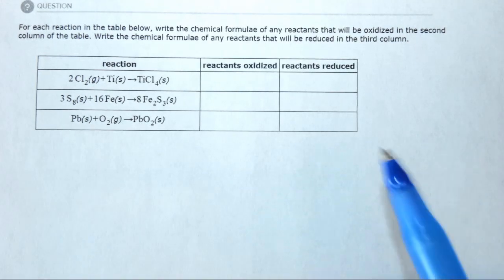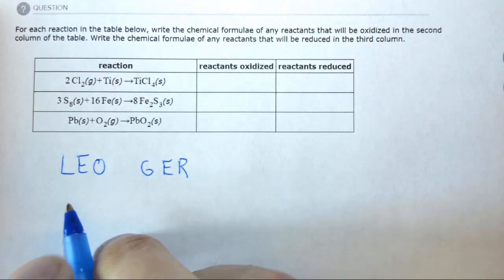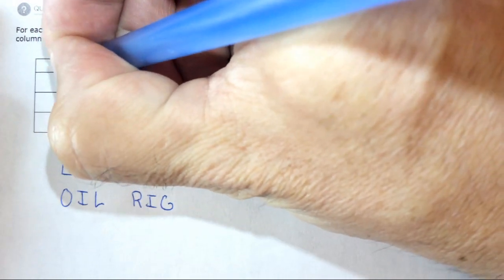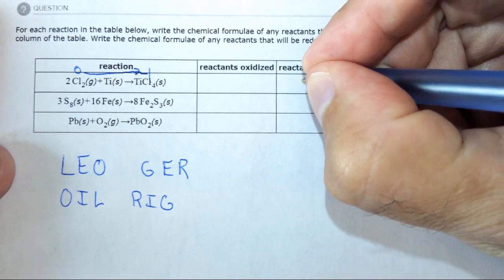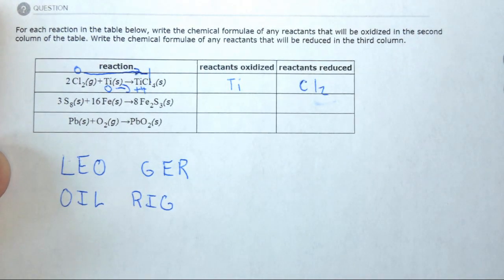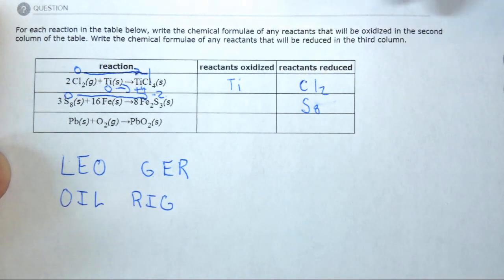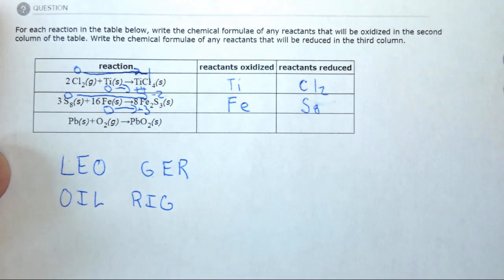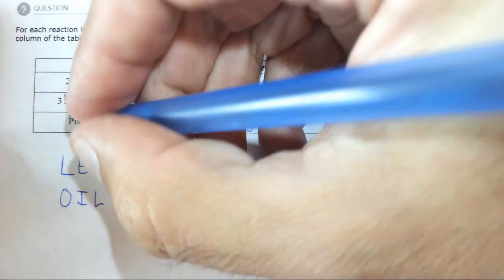6.3d Identifying oxidized and reduced reactants in a metal nonmetal reaction